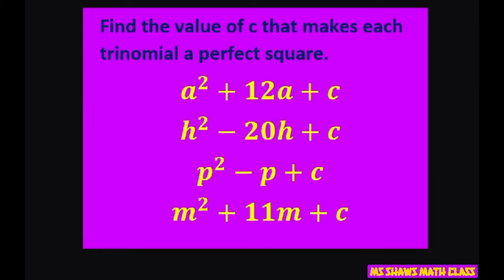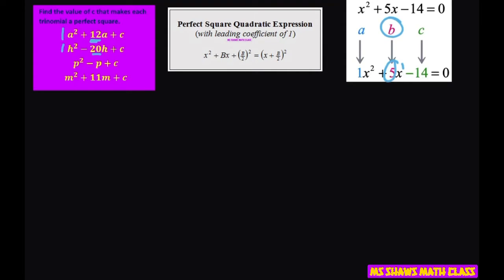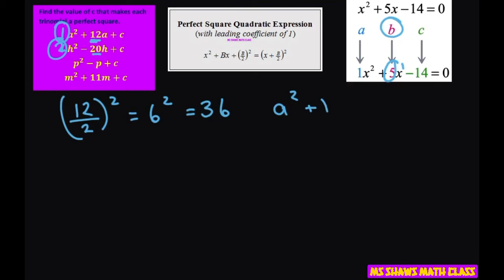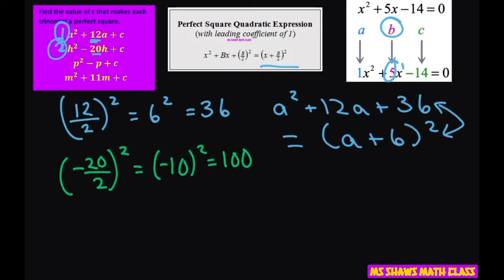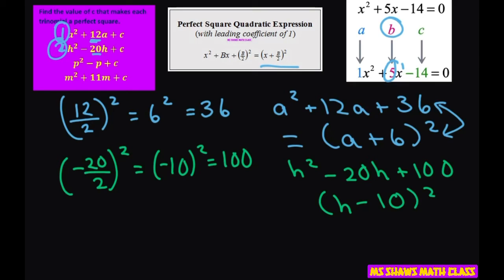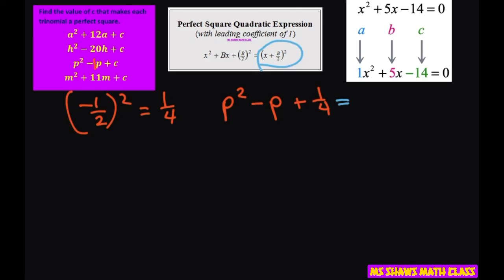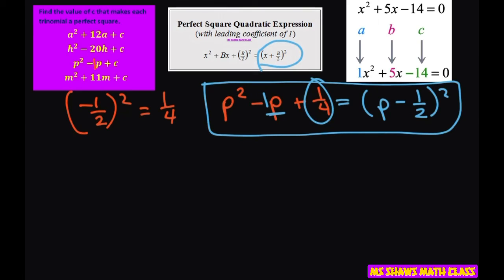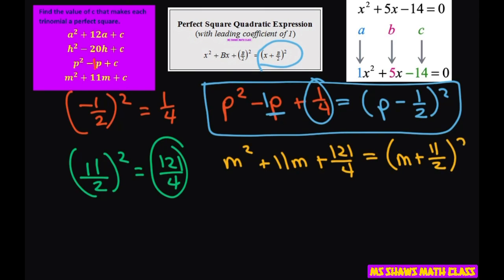Find the value of c that makes each trinomial a perfect square m^2 + 11m + c and p^2 - p + c